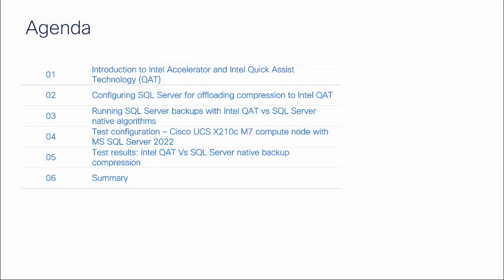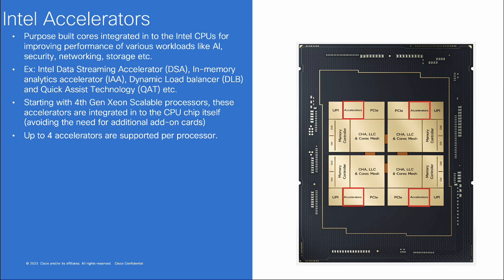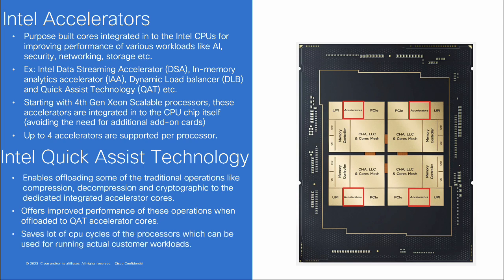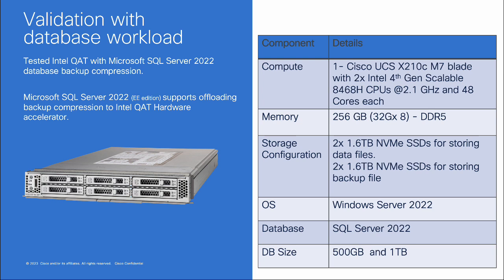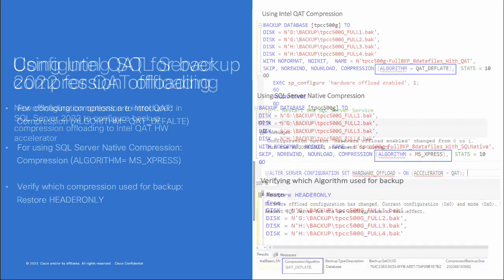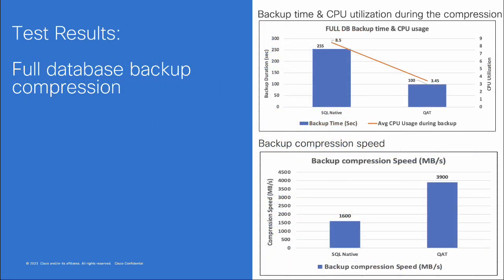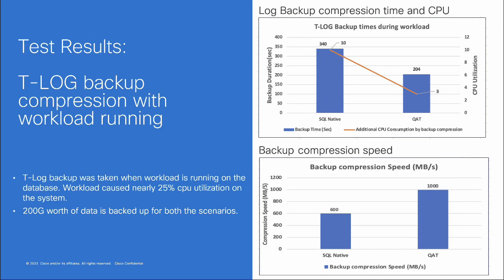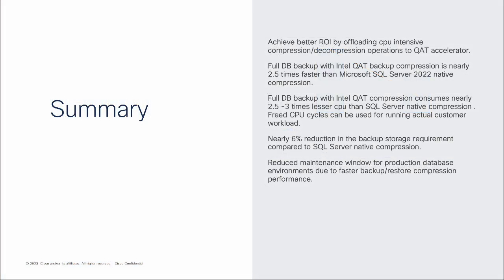Accelerate Microsoft SQL Server backup compression with Cisco UCS X-Series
In this video, you will learn how Intel Quick Assist Technology helps customers to improve Microsoft SQL Server backup and restore performance by simply offloading the data compression to Intel 4th Generation Xeon Scalable processors.